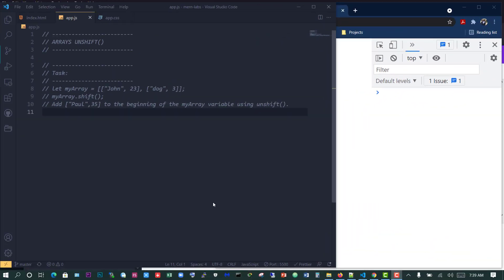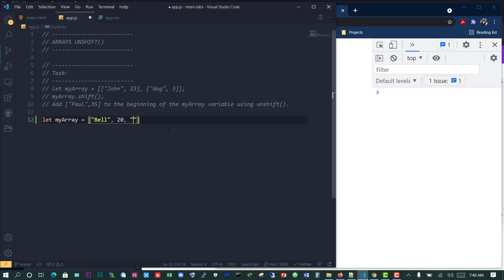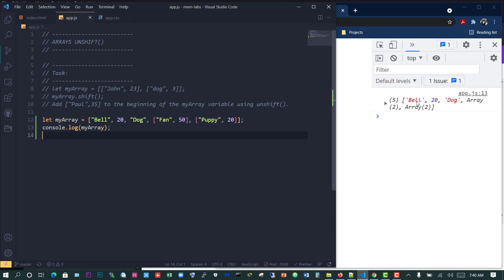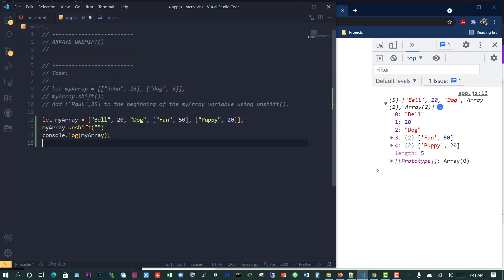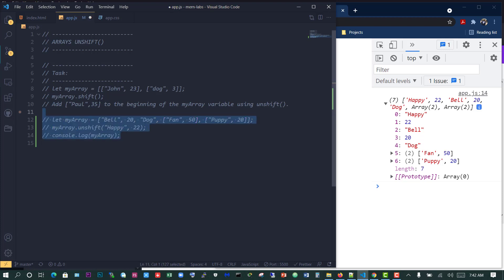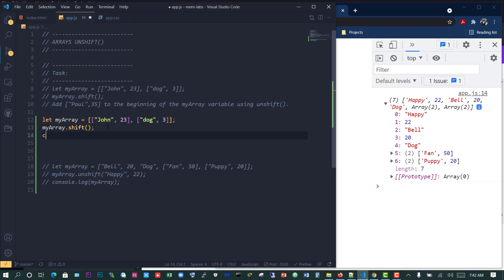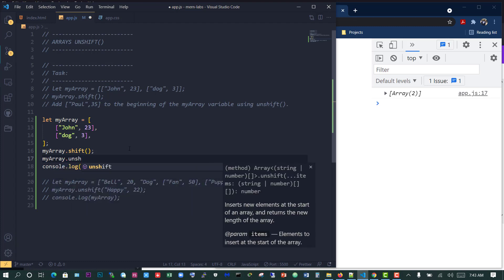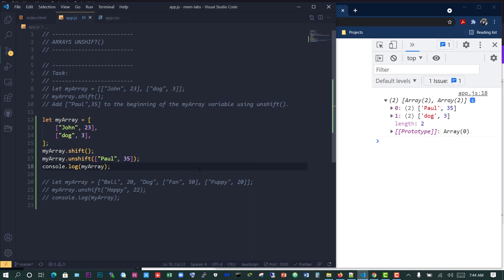017-ARRAYS UNSHIFT()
017-ARRAYS UNSHIFT()